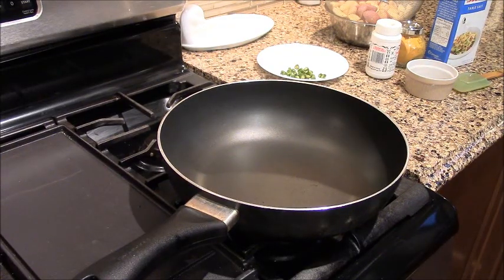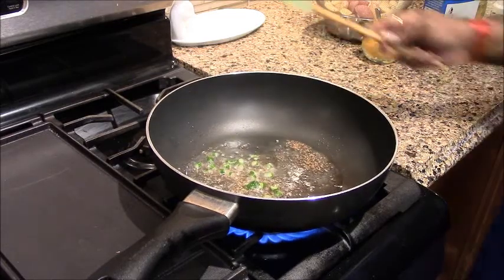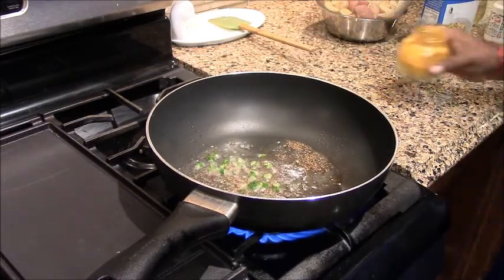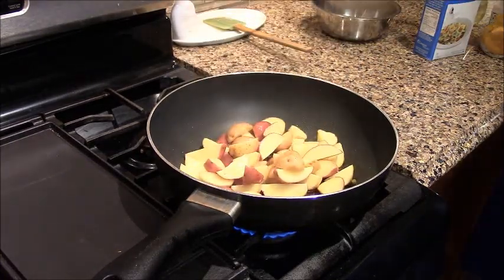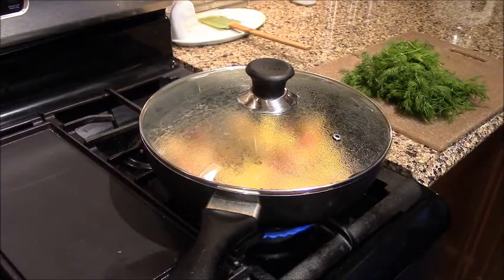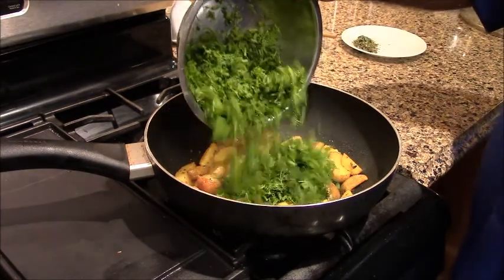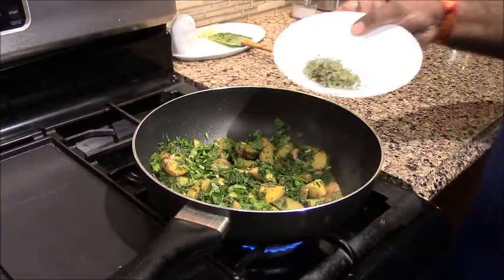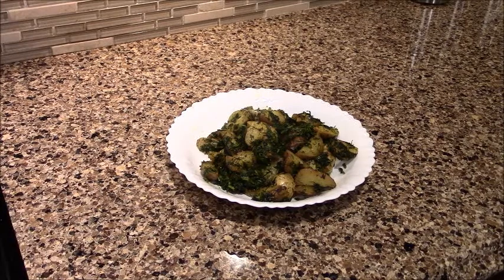Potato Dill Ki Sabji आलू सोआ की सब्जी